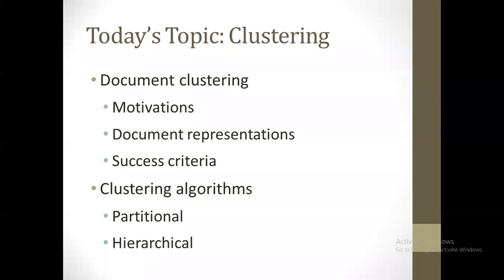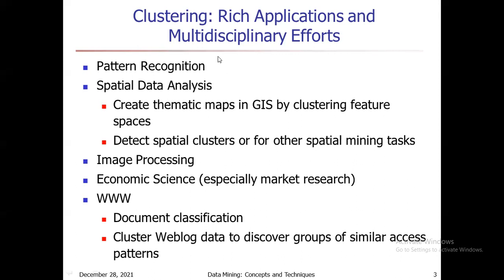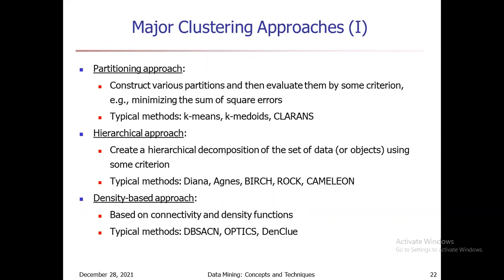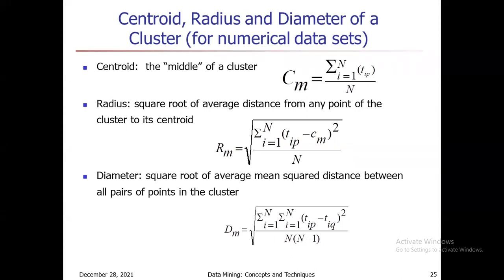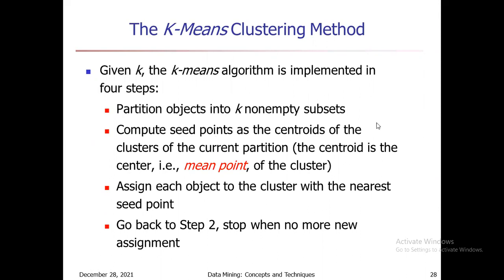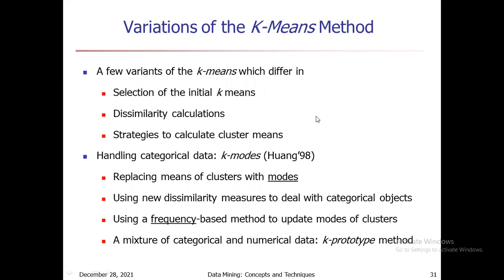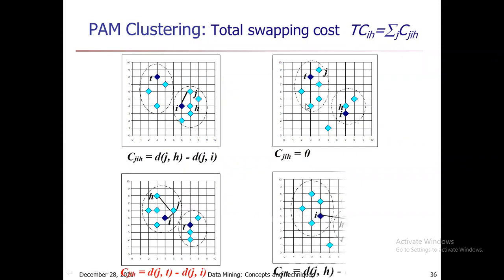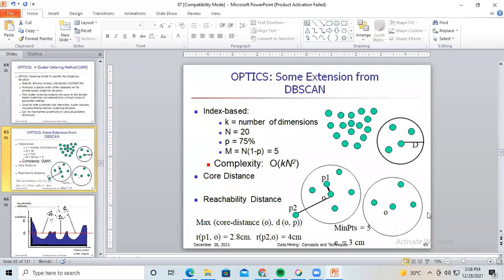28 12 2021